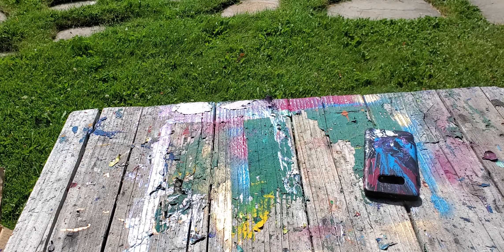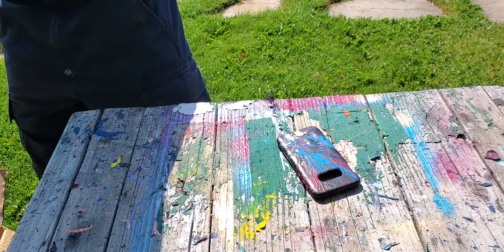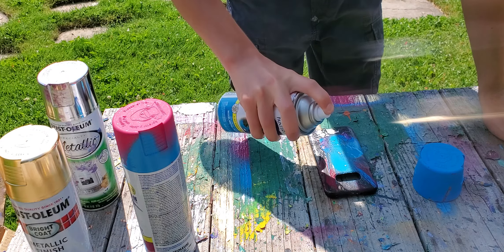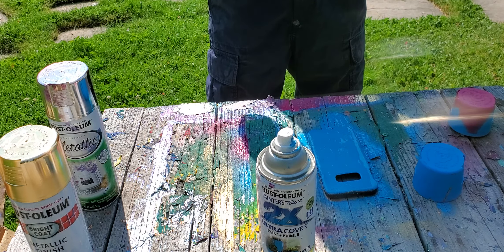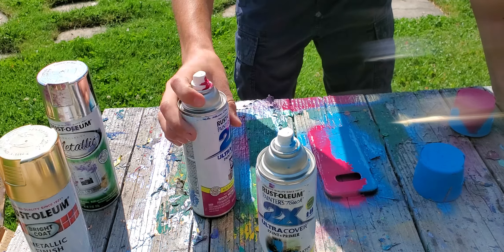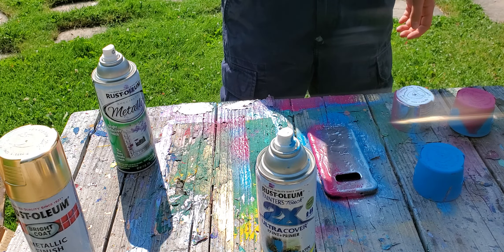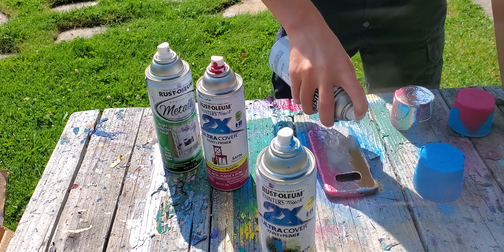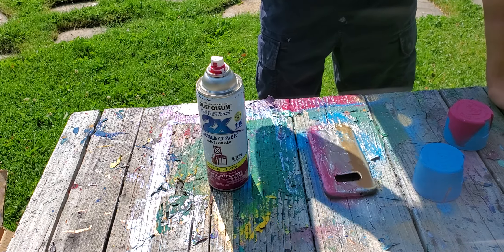spray painting phone case